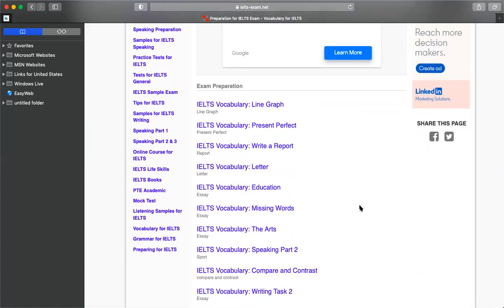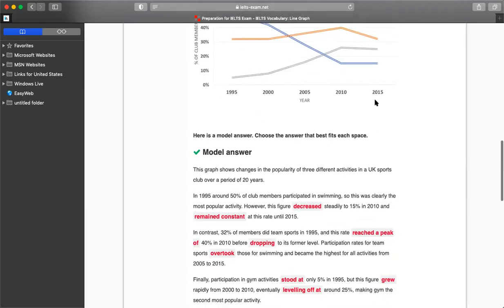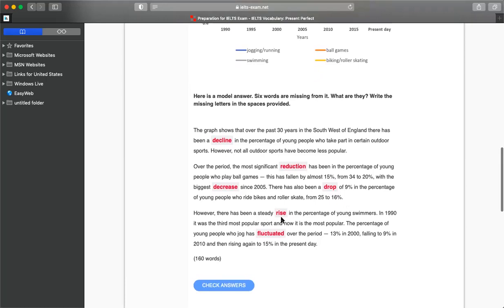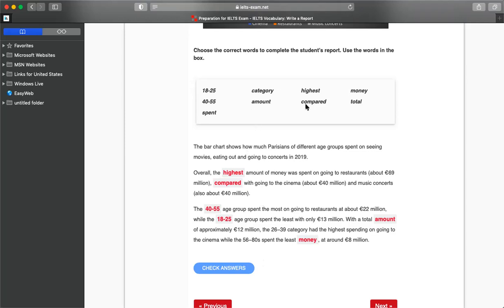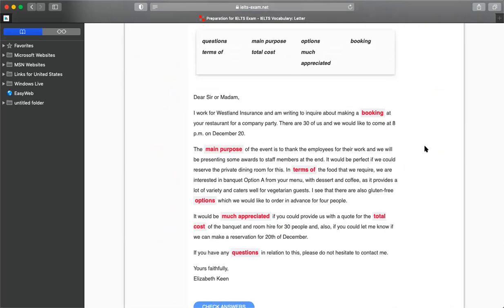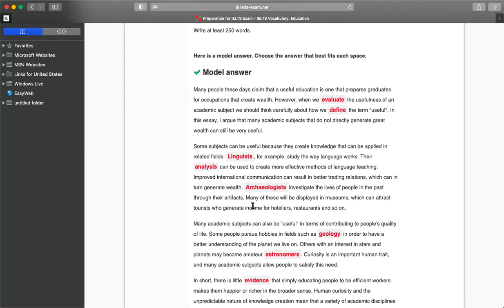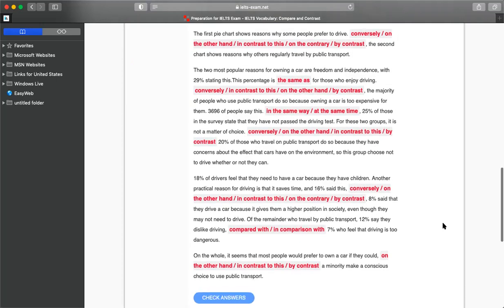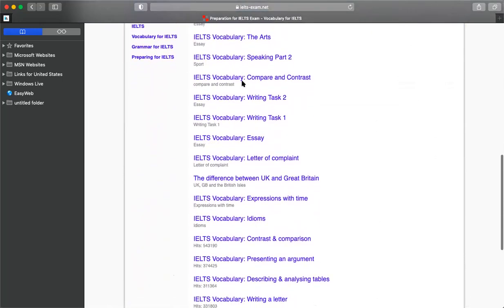NEW Essential Vocabulary for IELTSBand9!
How to Communicate  Well  in Business # & in IELTSBand9!